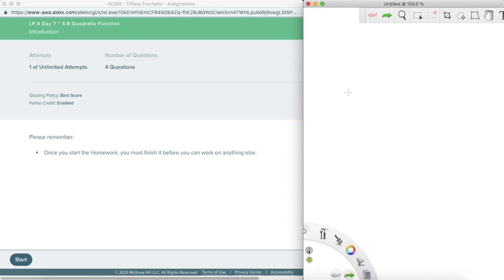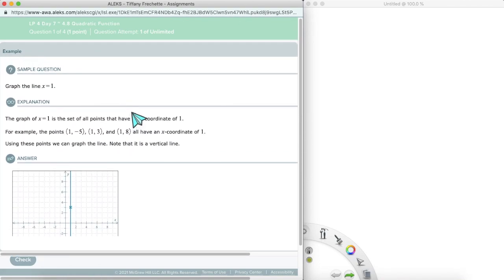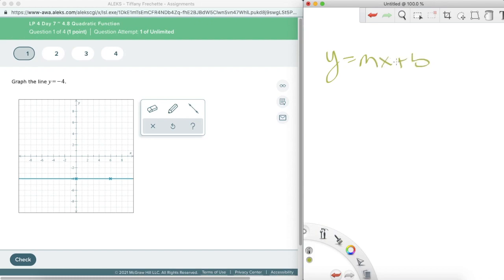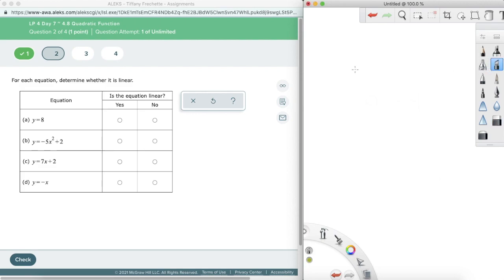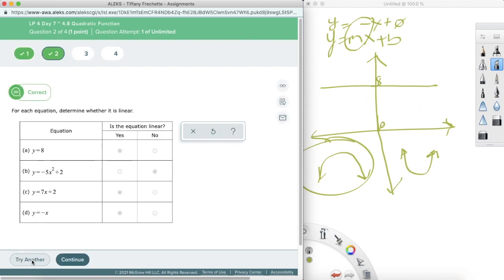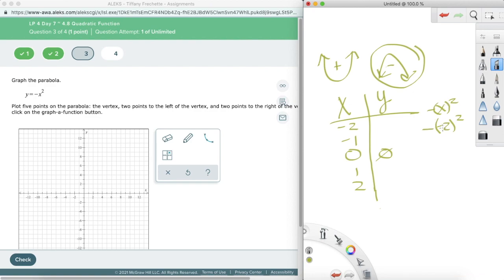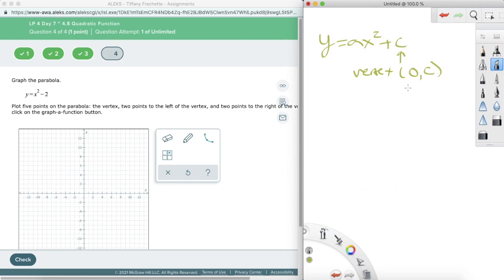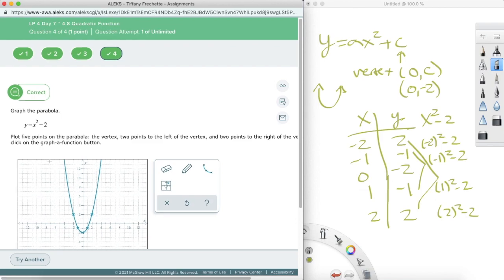4.8 Quadratic Function Math 8